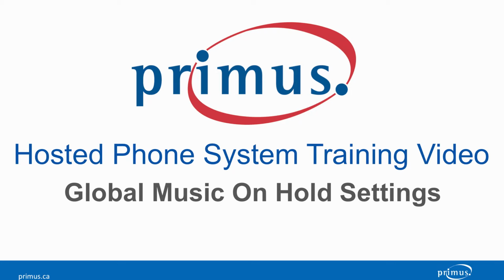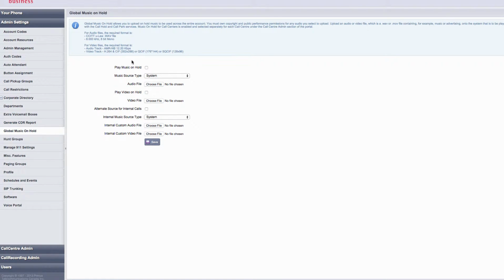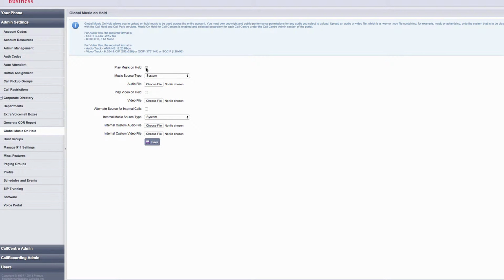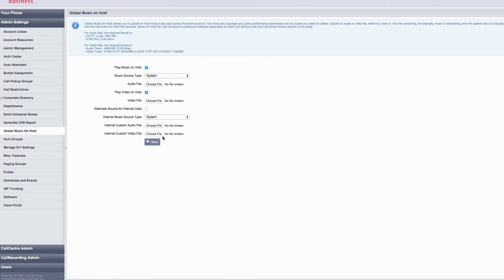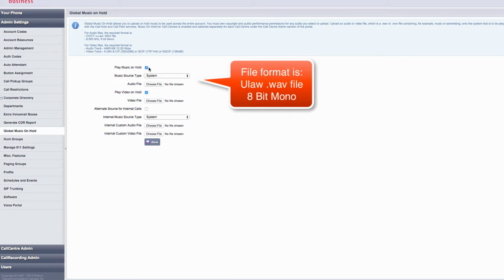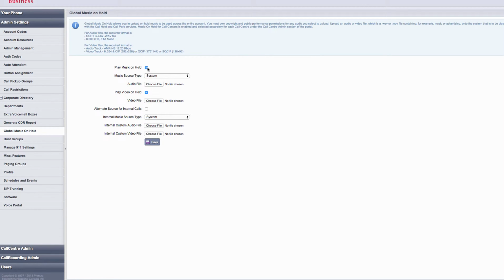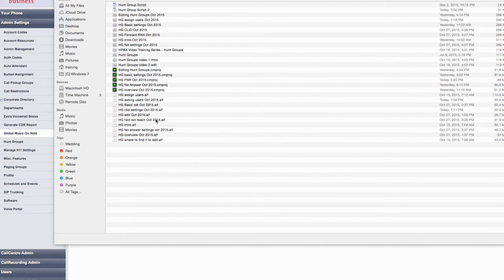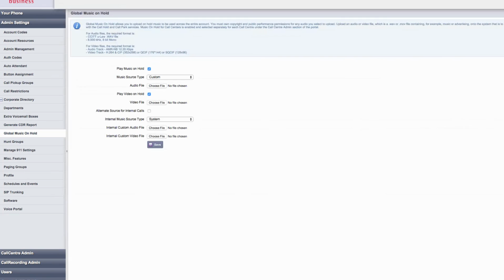Primus Hosted Phone System - Music On Hold Setup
In this training video we will be going to show you how to edit the global music on hold setting. This is the music that is played when your callers are placed on hold. Video provided by Primus Business.